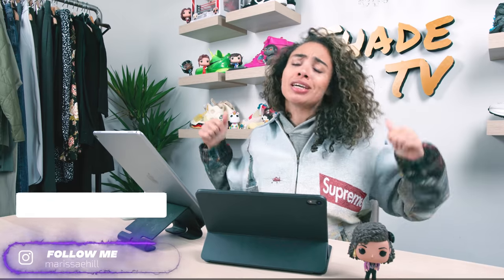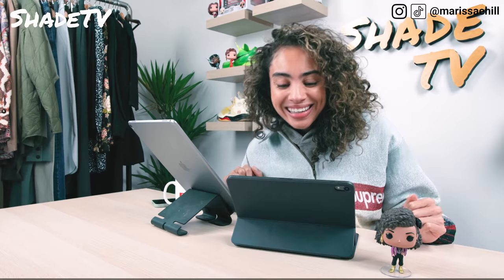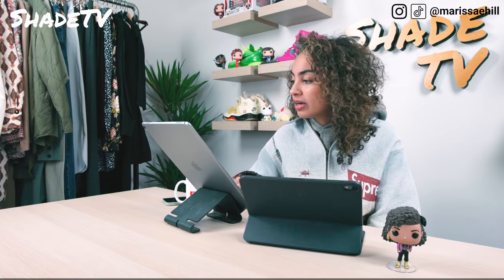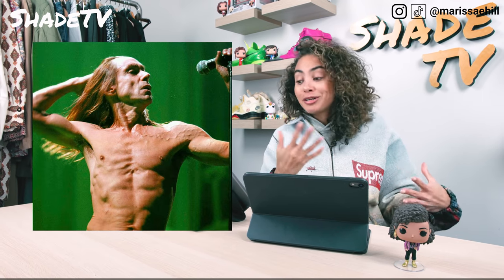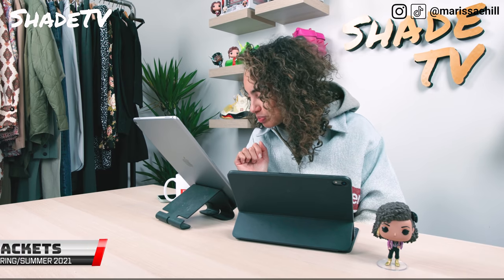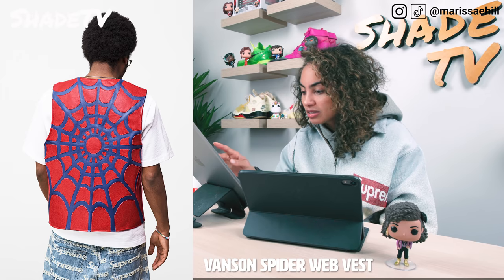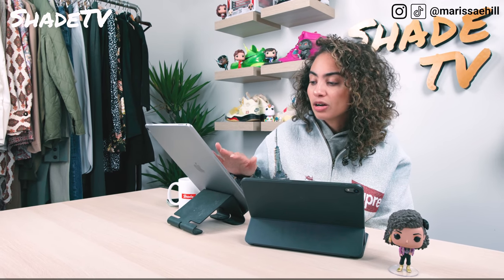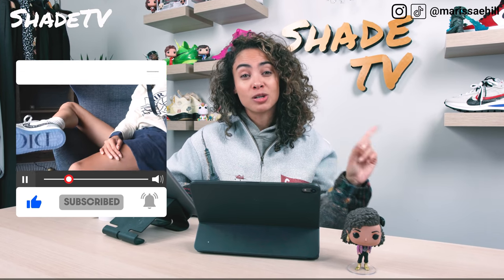SUPREME SPRING 2021 LOOKBOOK REVIEW: These Accessories Are Crazy! +Week 1 Items (KAWS!)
Supreme’s 2021 Spring Lookbook has arrived and Marissa runs through her impressions of the most interesting items revealed by Supreme today.  There are many notable accessories this season in addition to different variations of the box logo for the clothing.  A refrigerator?  A kite?  A jet-ski?  It’s all coming out this year!

What are you excited for?

0:00 Intro
3:39 Supreme SS21 Lookbook - PANTS
9:12 Supreme SS21 Lookbook - SHORTS
11:50 Supreme SS21 Lookbook - SHIRTS
14:30 Supreme SS21 Lookbook - T SHIRTS
16:50 Supreme SS21 Lookbook - HATS
19:35 Supreme SS21 Lookbook - SWEATSHIRTS
24:03 Supreme SS21 Lookbook - JACKETS
28:00 Supreme SS21 Lookbook - BAGS
29:30 Supreme SS21 Lookbook - SKATE DECKS
30:10 Supreme SS21 Lookbook - ACCESSORIES!!!